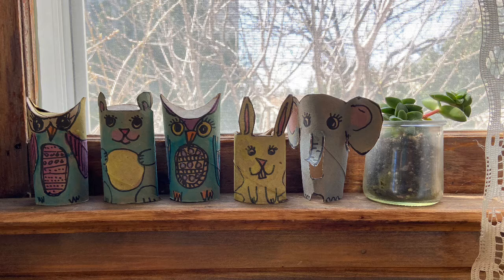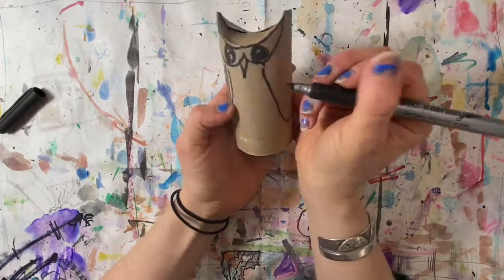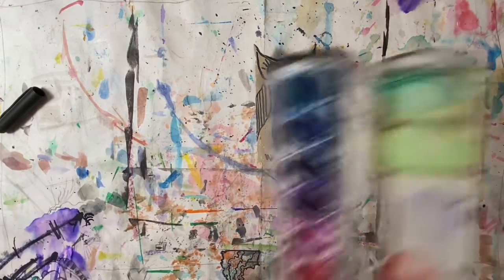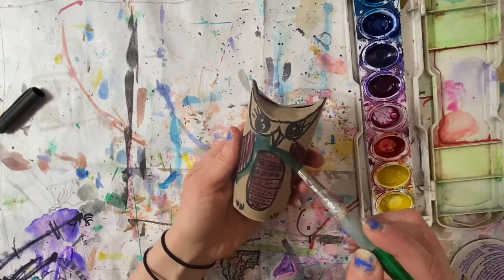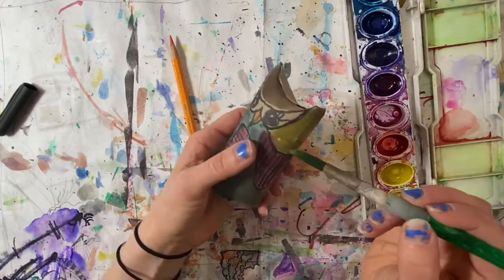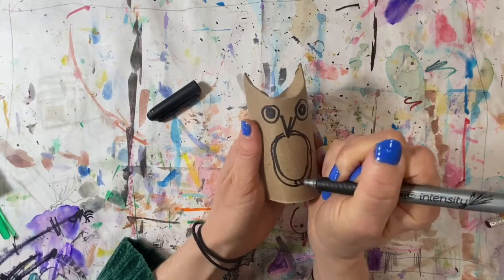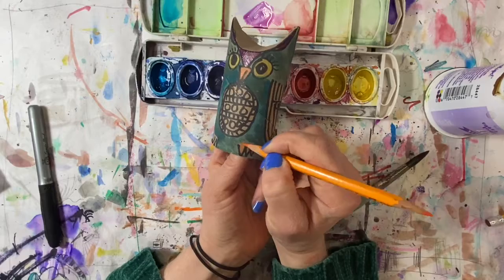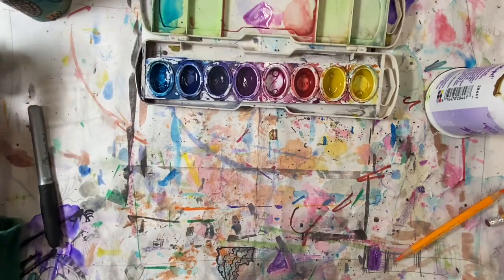TP Tube Owl